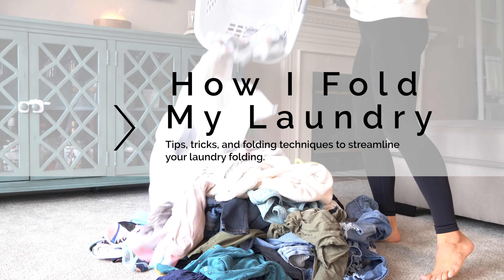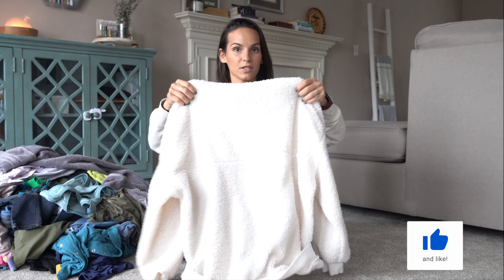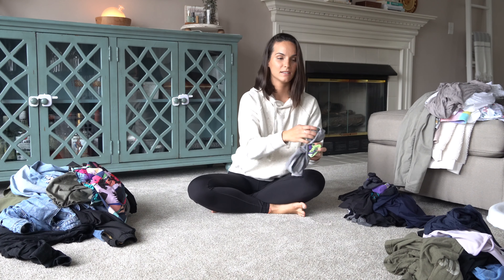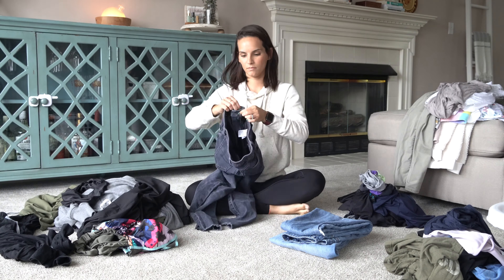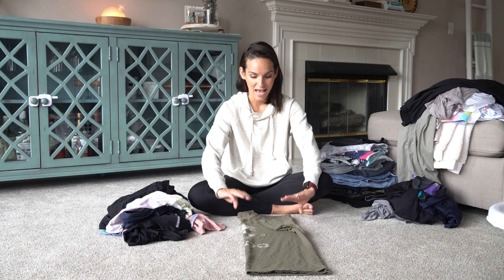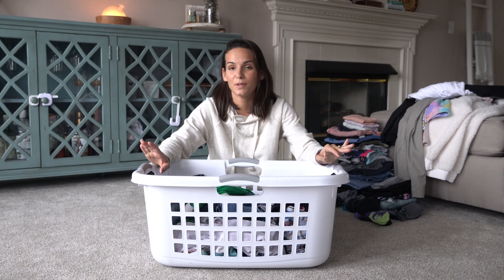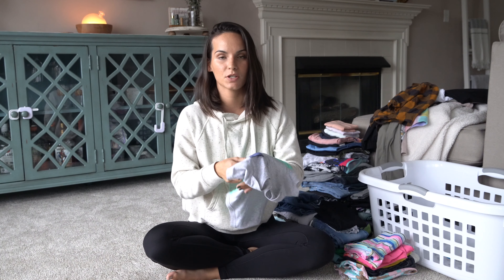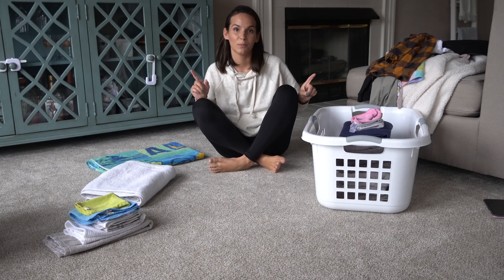How I Fold My Laundry - My Best Tips & Tricks! How To Fold Laundry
Make sure you watch until the very end of the video to find out how to be entered into a fun little giveaway I'm doing!

In this video I will take you step by step through my whole laundry folding process from start to finish! I hope you find this motivating and helpful and something you can incorporate into your laundry folding routine!

In This Video:
00:00 - Intro
00:30 - #1 laundry folding tip (sneaky giveaway)
04:27 - Pants & Shorts
08:00 - Shirts & Tank Tops
10:46 - Kid's Clothing/Kids Pajamas
13:30 - Towels, Hand-towels, Washcloths